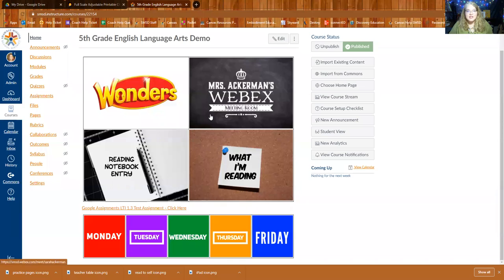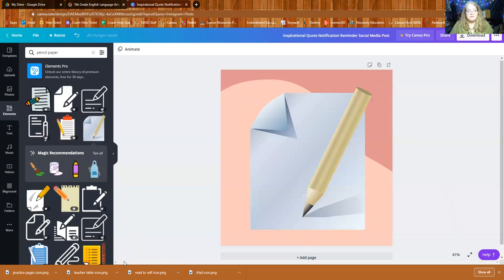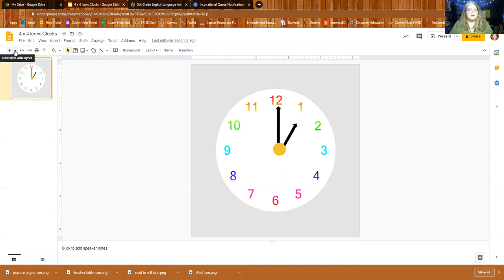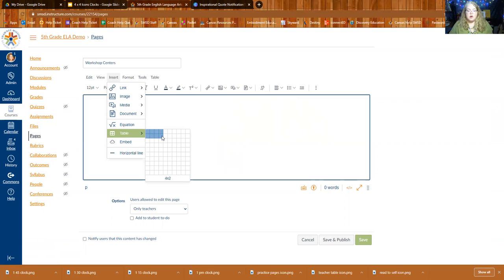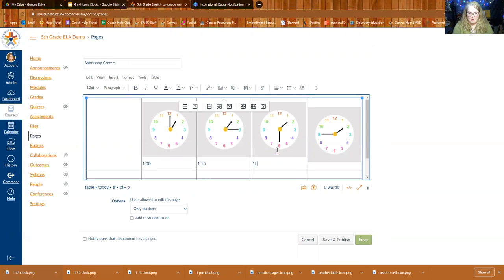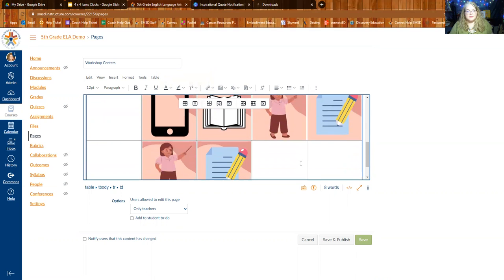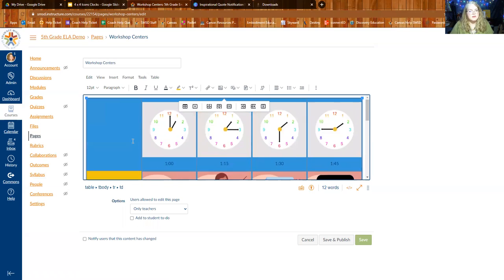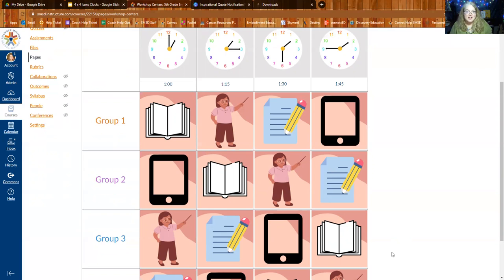Canvas Workshop Centers with ICONS in 30 minutes or less!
I wanted to create an organizational chart with hyperlink for students in 30-minutes or less. This chart can be used with emergent readers as it is ICON based. I utilize Canva and Google Slides with Canvas to create the finished product.

This idea was inspired by a workshop I attended at Canvas Con in October, 2020.